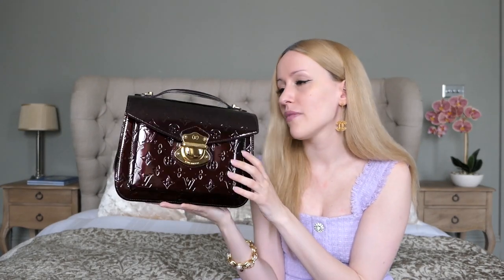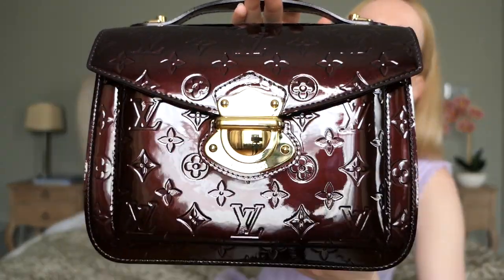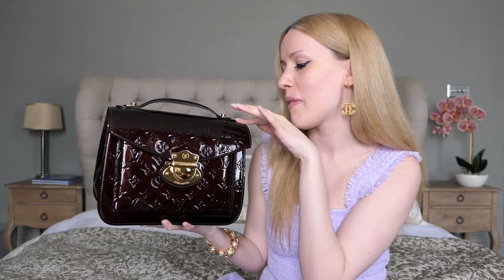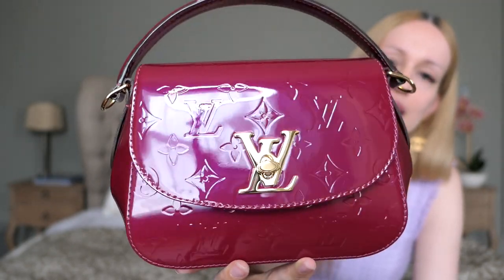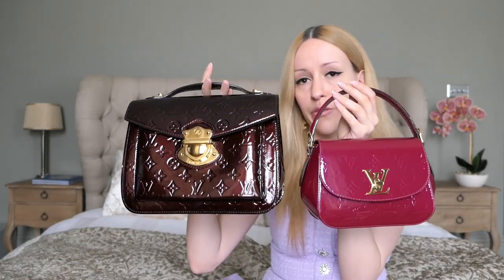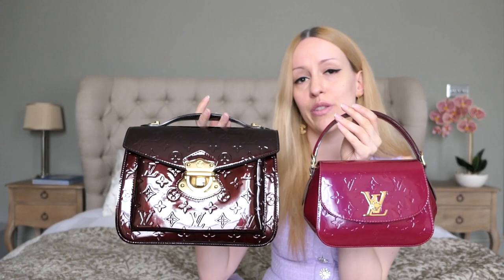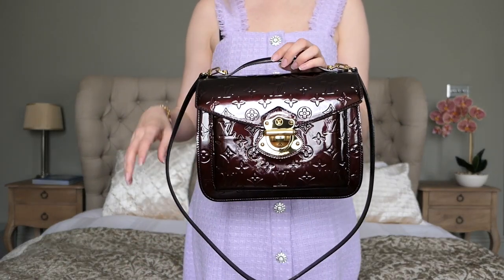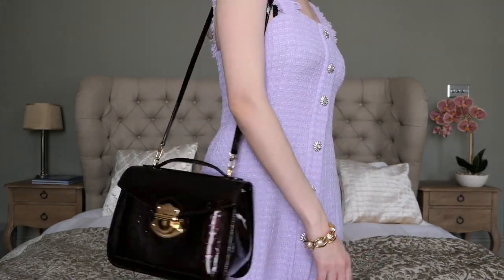Choosing Your First Designer Handbag - Louis Vuitton Mirada & Pasadena Bag in Vernis Leather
If you are looking to buy your first designer bag soon to start your handbag collection, I hope you'll find some valuable tips and inspiration in this video! My first luxury designer handbag was the Louis Vuitton Mirada Bag in the Vernis Leather in the colour Amarante. I also own the Louis Vuitton Pasadena Bag in Magenta. Louis Vuitton recently released the LV Spring Street Bag which is another beautiful example for a Vernis Leather Handbag. But maybe you have your eye on the Louis Vuitton Neverfull, Speedy or Alma as they are the Classics of the Fashion House? Or are you in love with the Chanel Classic Flap Bag or the Chanel Reissue?

More videos of my handbag collection coming soon! Xx